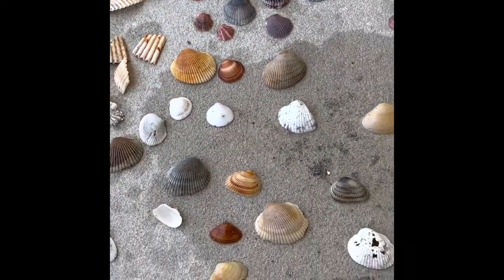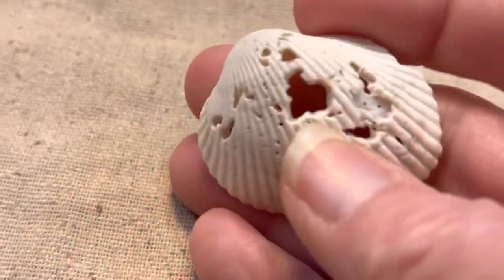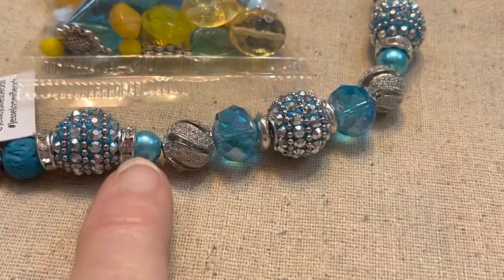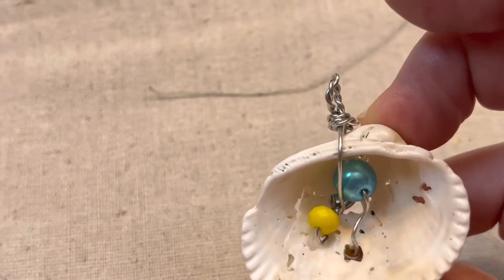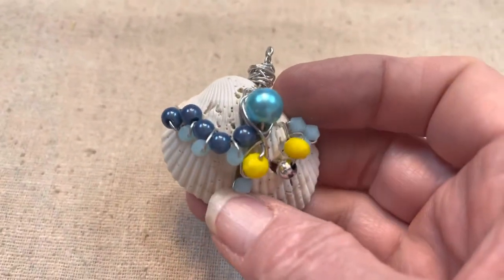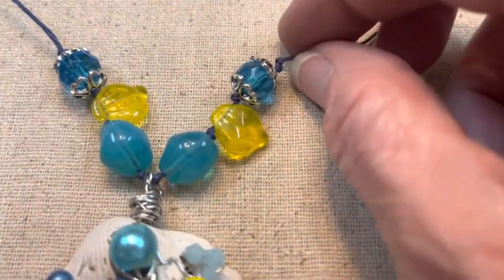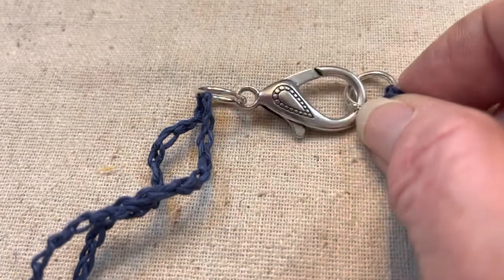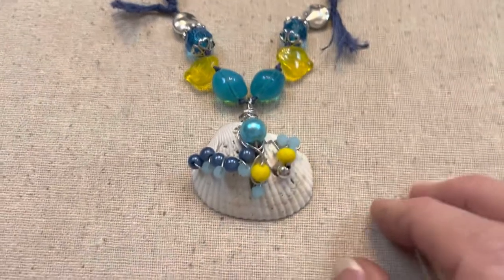Using @JesseJamesBeads To Make A Mermaid Necklace From a Beat Up Seashell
Making a Mermaid Seashell necklace with JessejamesBeads Secret Stash Box!
If you would like some of Jesse James Beads to make this necklace, or anything else,  use this link to check out Jesse James Beads website.
As a JJBAmbassador, this month I received a Secret Stash Box.